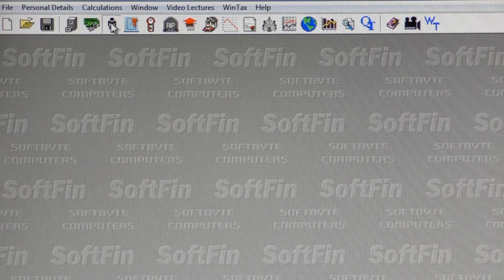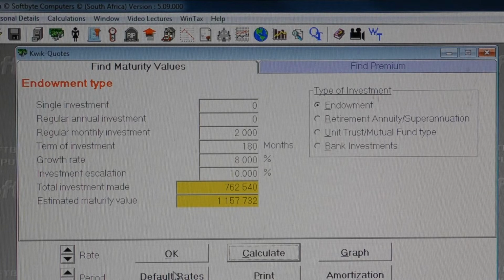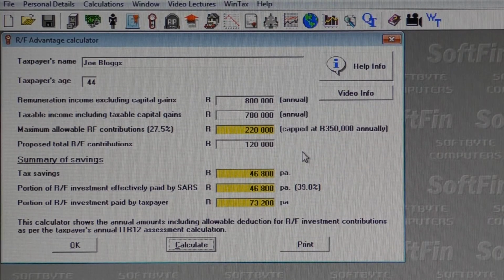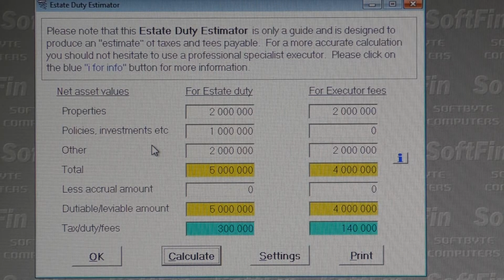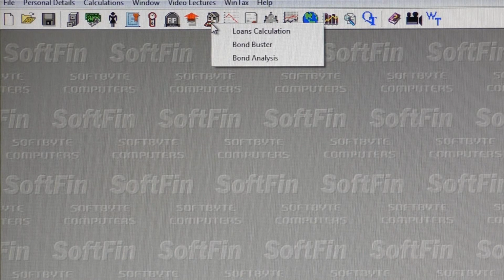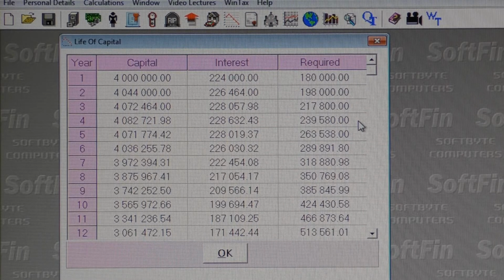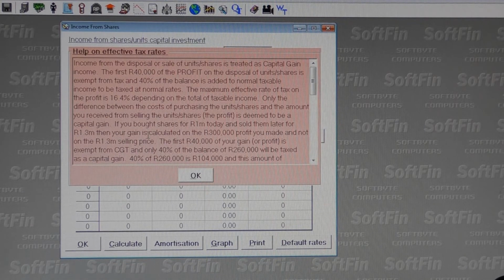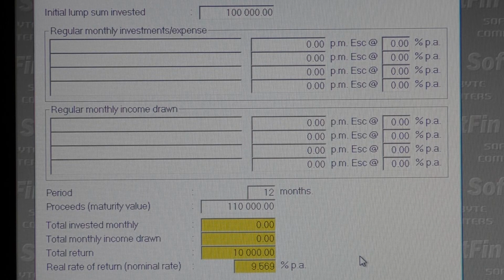SoftFin Calculators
Time-saving and money-making calculators you will use every day.